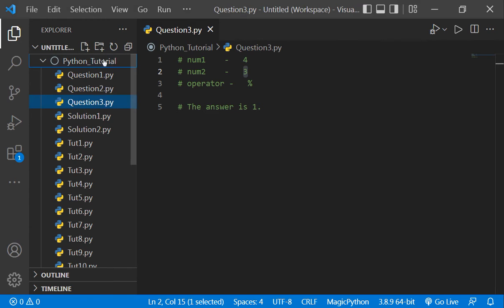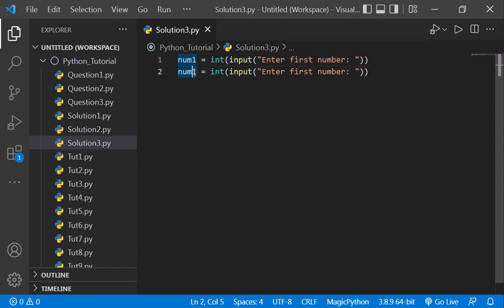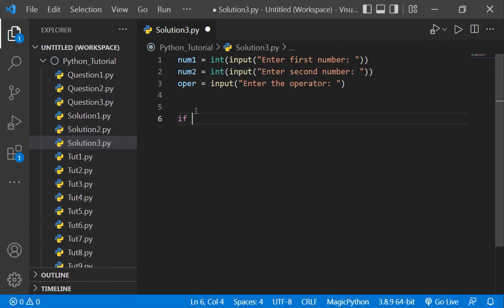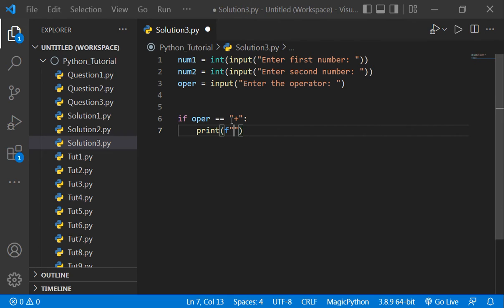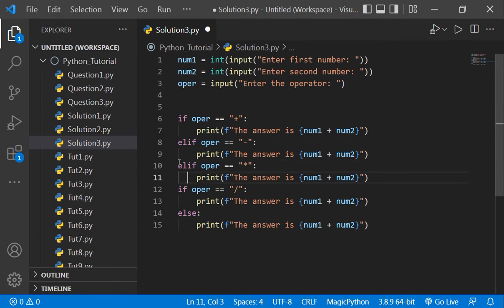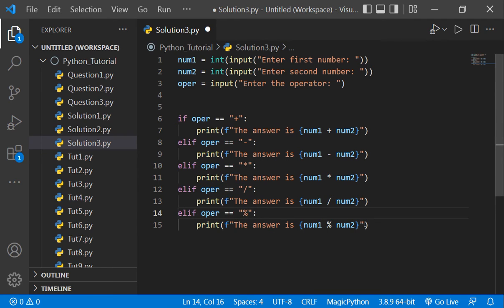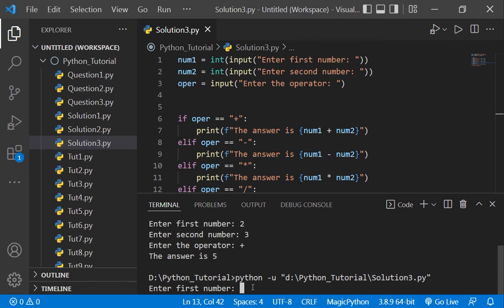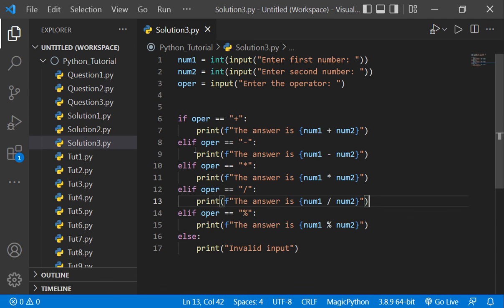Python Solution - 3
In this video I have given you the solution of question given in last video.

Thanks :D